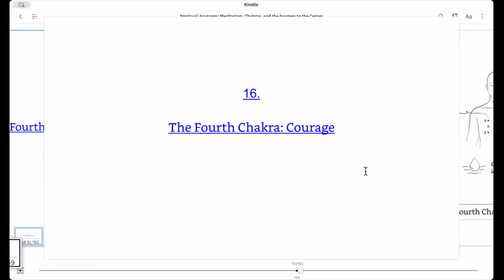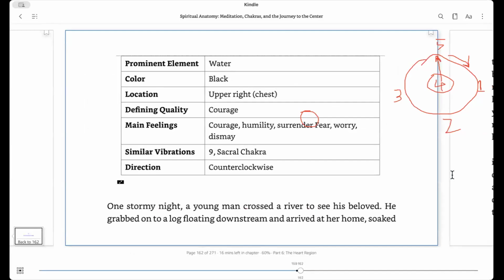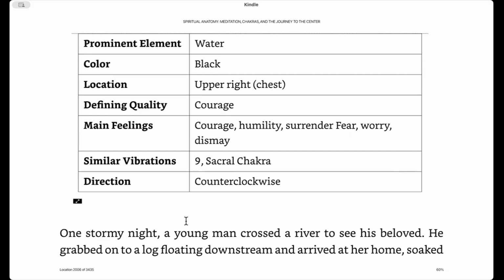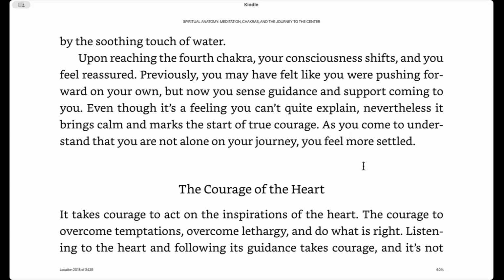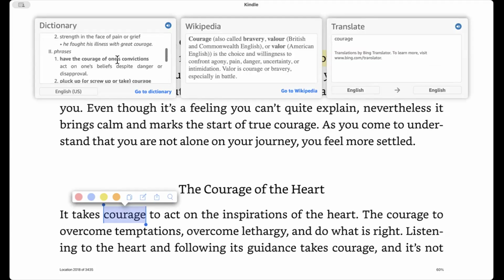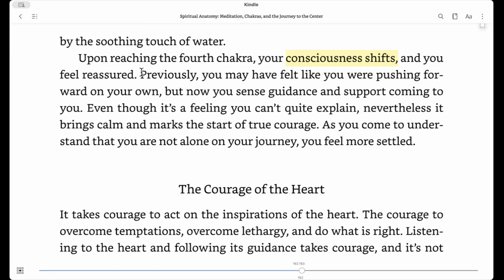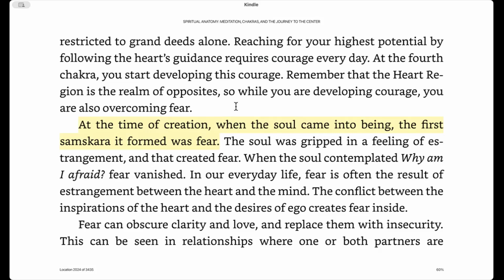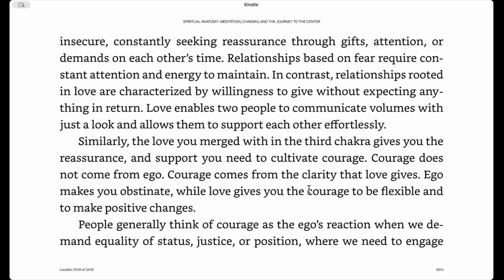SPA Apr 19 2025 Chakra4 Courage